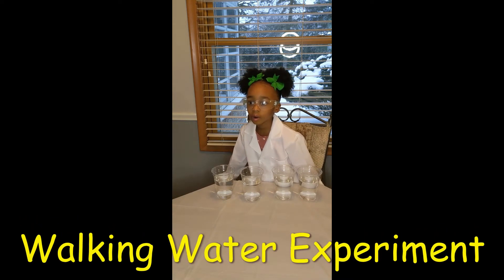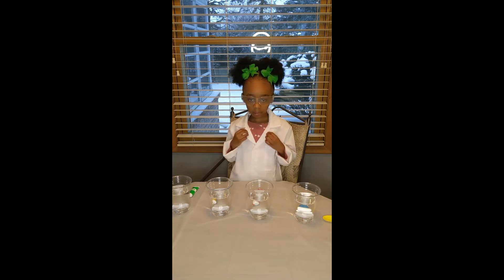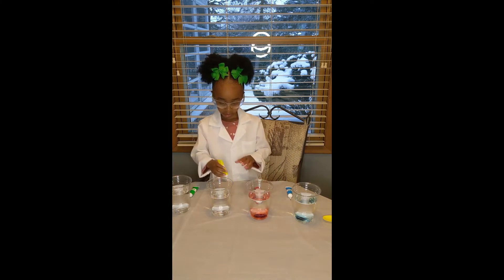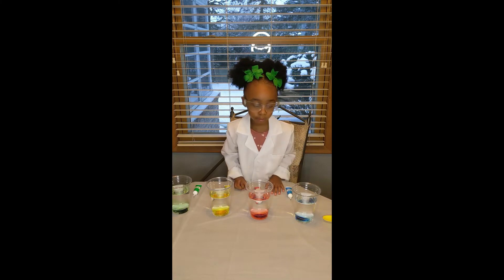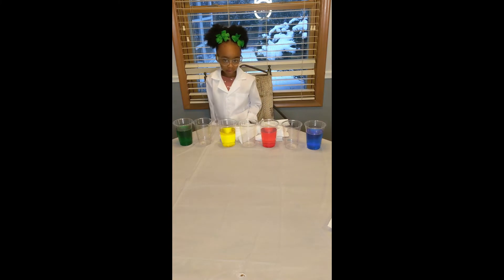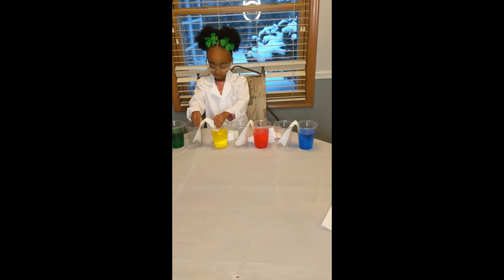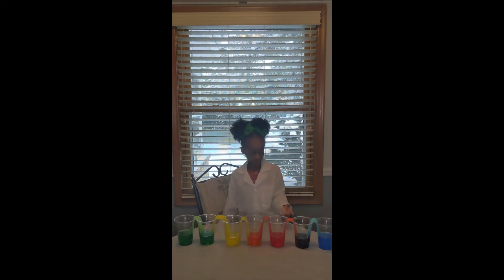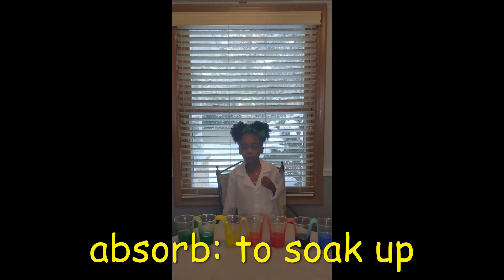Walking Water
This Walking Water Science Experiment teaches children about primary and secondary colors and absorption through fun!

Materials:
7 plastic cups
16 ounces of water each for 4 cups
Blue, Red, Yellow, and Green food coloring (gel was used in the video, but liquid would be better)
Spoon for mixing
Paper towels (select-a-size works best)

Directions:
1. Pour 16 ounces (1 cup) of water into 4 plastic cups.
2. Squeeze a few drops of food coloring into each cup; one color per cup.
3. Stir to mix. Add more until desired color is reached.
4. Place an empty cup in between each cup of colored water for a total of 7 cups.
5. Fold a paper towel into fourths and place one end into the colored water and the other end in the empty cup. Continue this process until each colored cup has one paper towel end in it, and the empty cups have two.
6. Wait overnight for the colored water to "walk" into the empty cups.
7.Have fun!

Similar to a plant's leaves pulling water from the roots and then through the stems (capillary action), the paper towel pulls the water through its fibers until it drips into the empty cups.